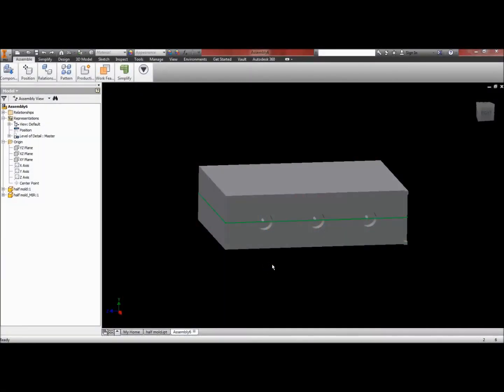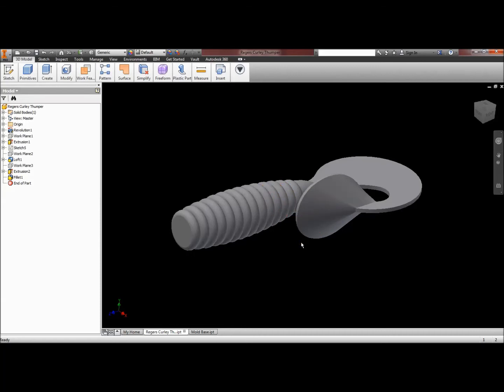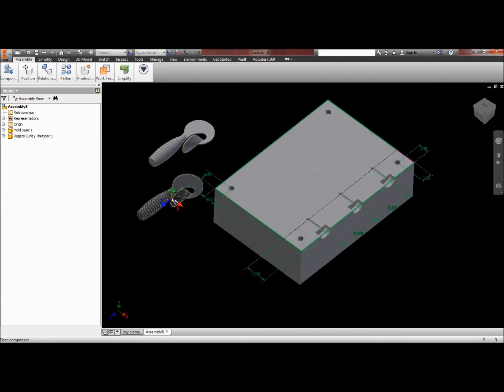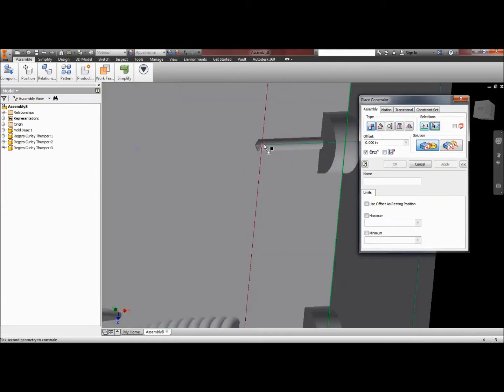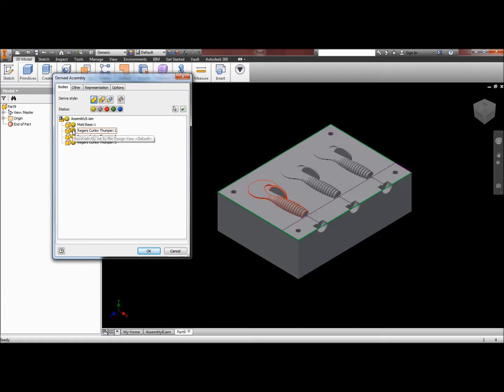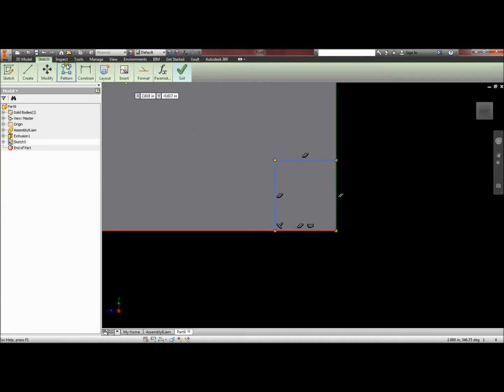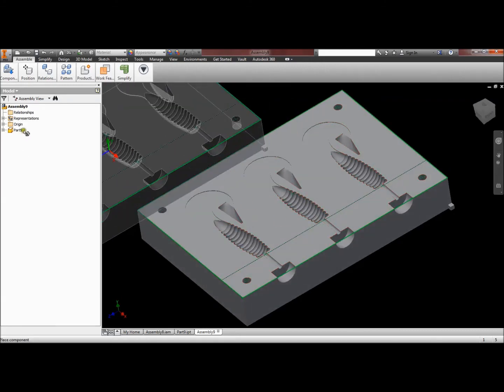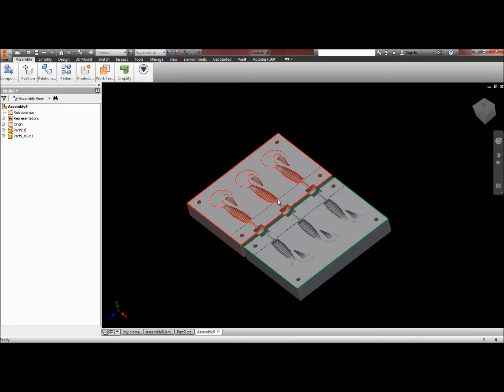Making Injection Molds Using Inventor!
Inventor Mold Making